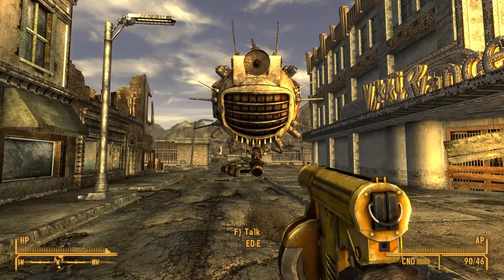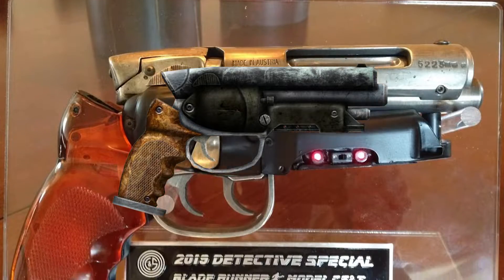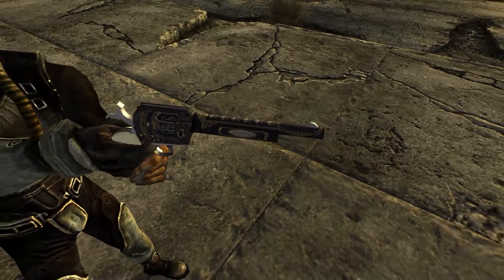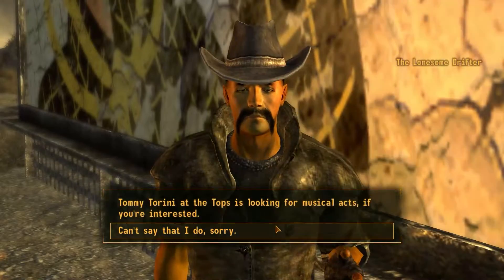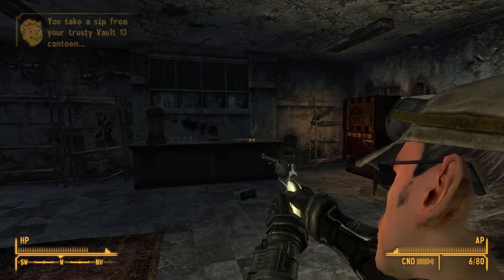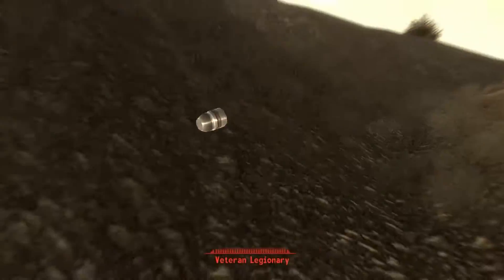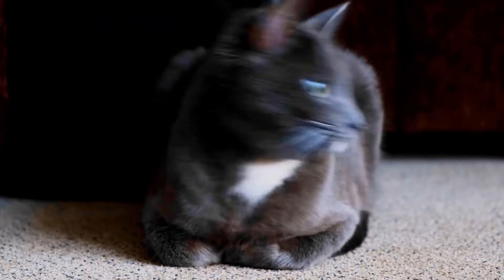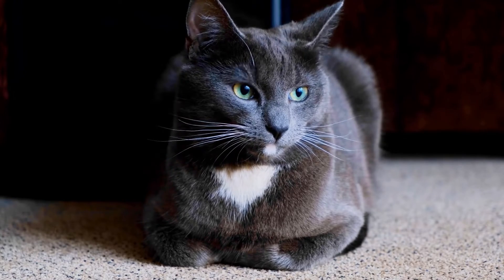Fallout New Vegas : How to get the unique revolver "lucky" .357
In Fallout New Vegas there is a unique revolver that, unlike most other unique named revolvers, incorporates no speed loader into its reload animation. As well the unique .357 sports a very detailed and one-of-a-kind skin in all the wastes of New Vegas.